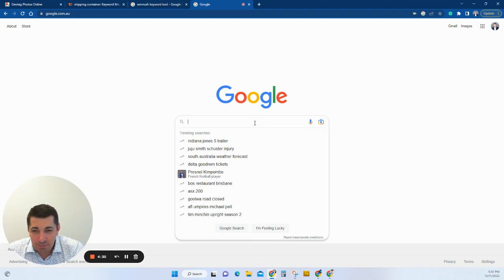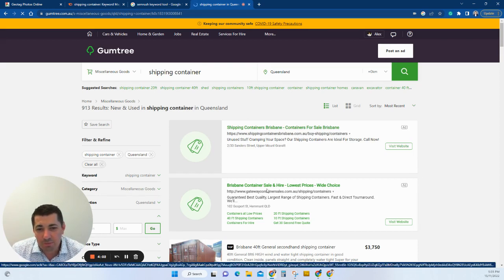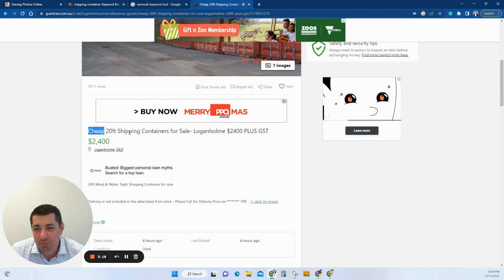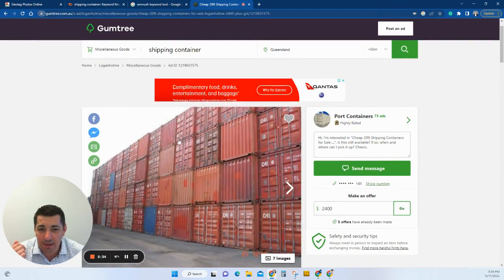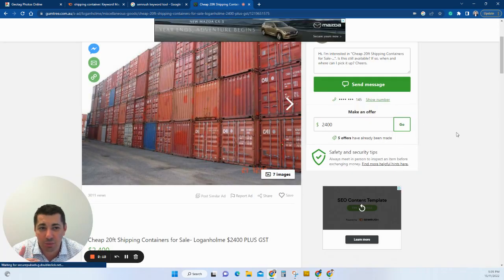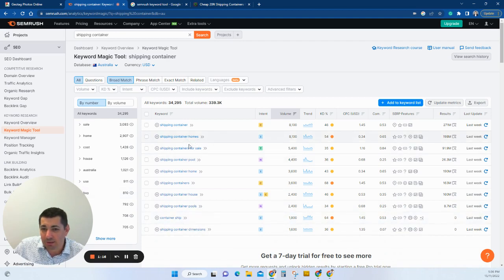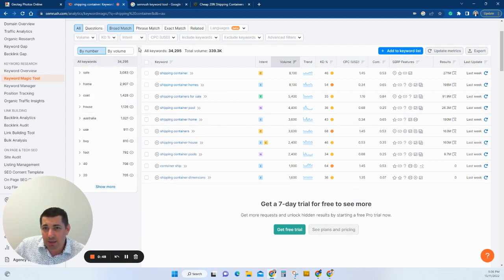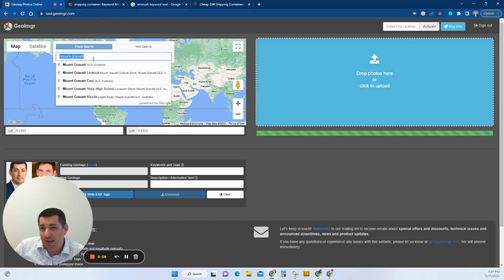Optimising Gumtree and Facebook Marketplace Listings Part 1 - Research and Photo Geo Tagging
I get a lot of questions about optimising Gumtree and Facebook Marketplace listings to get more views, engagement, and most importantly leads. Here are some tips based on keyword research, image geotagging, and including key parts of the description.